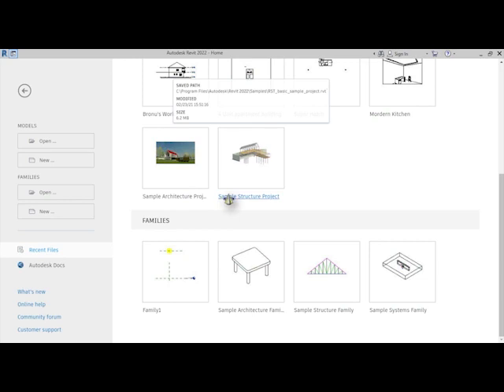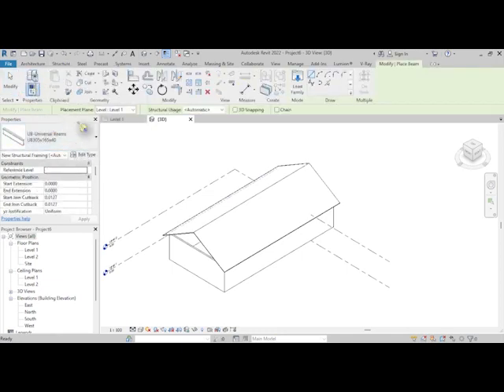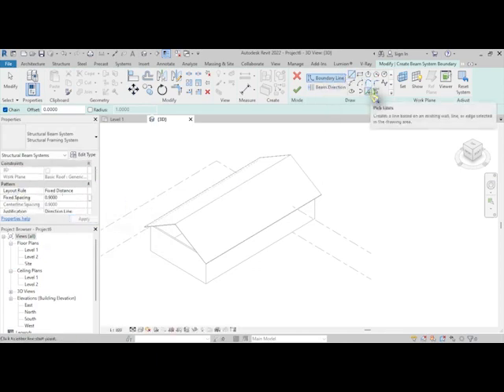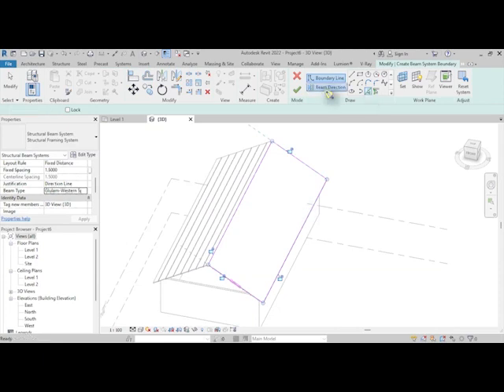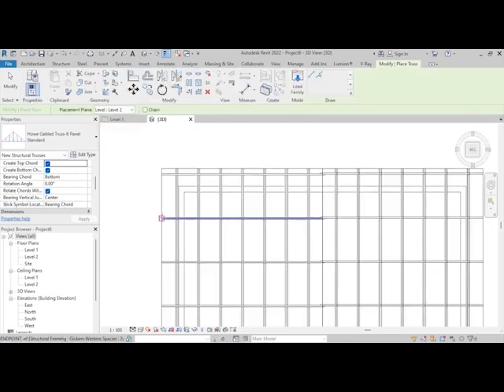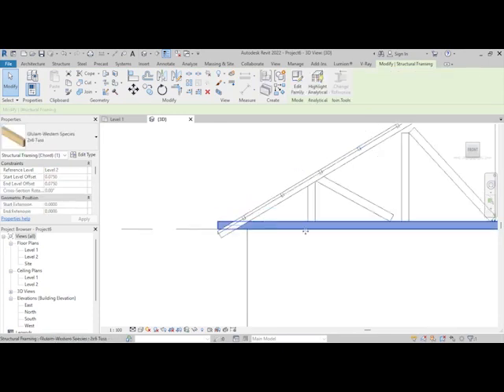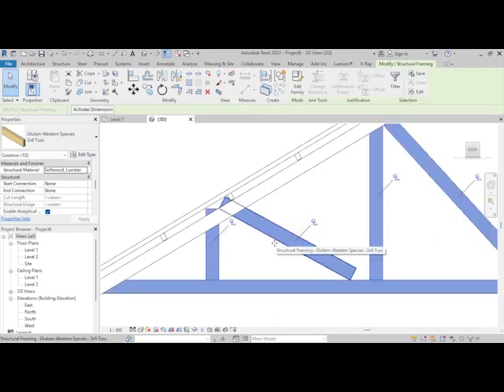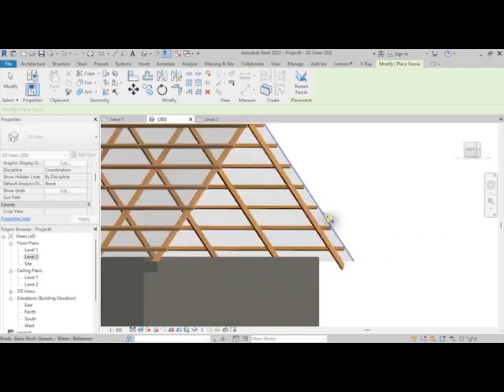How to model Purlins, Rafters, and trusses in Revit || Roof construction in Revit for beginner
This beginner video shows you how to model roof members in Revit.